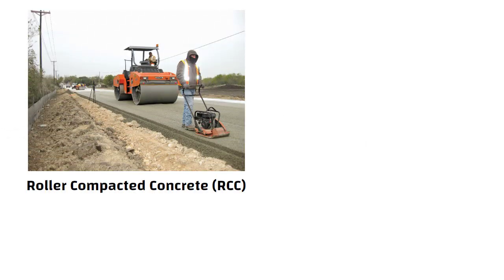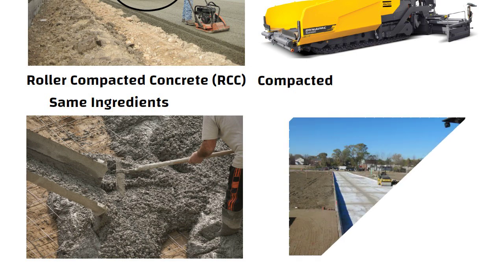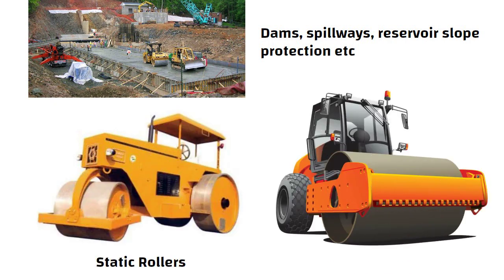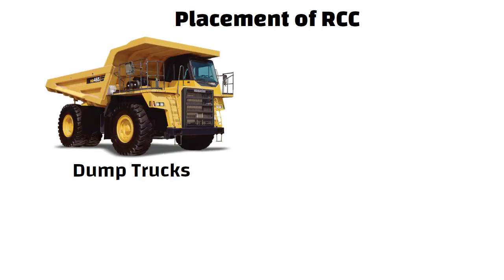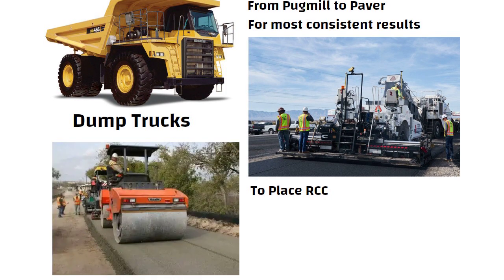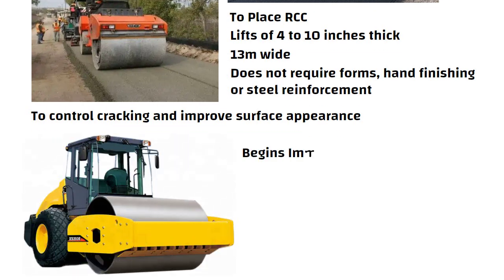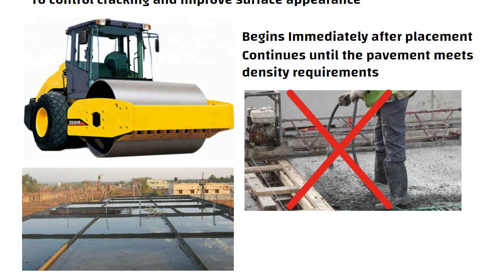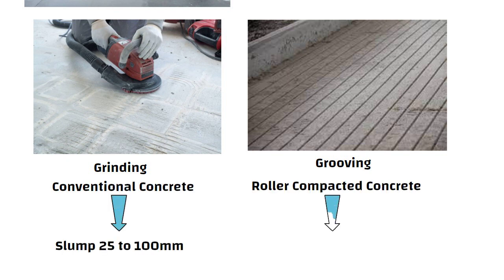Roller Compacted Concrete: The Future of Road Construction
Roller Compacted Concrete

33 Grade vs 43 Grade vs 53 Grade of Cement